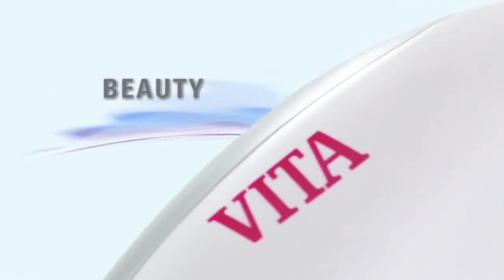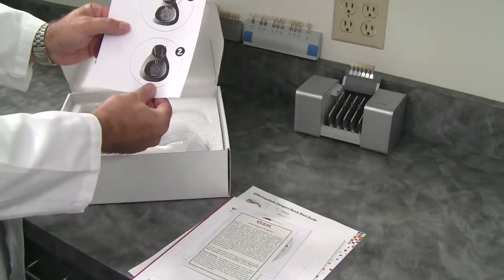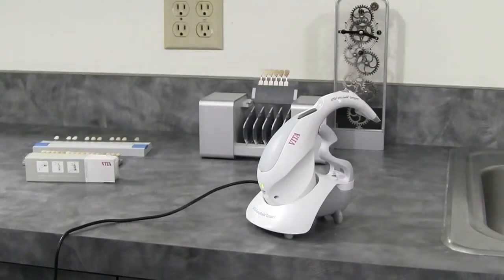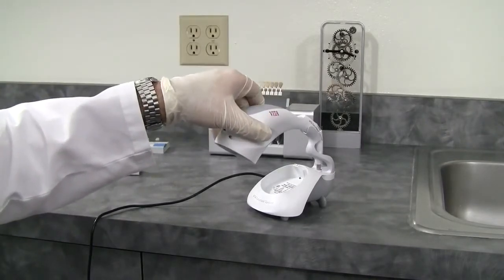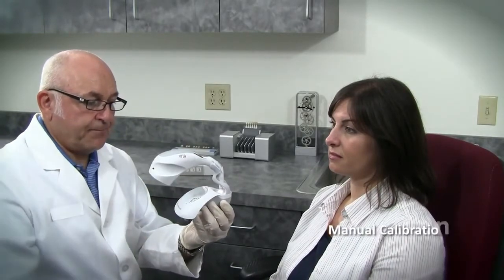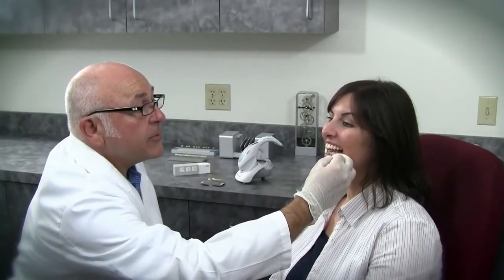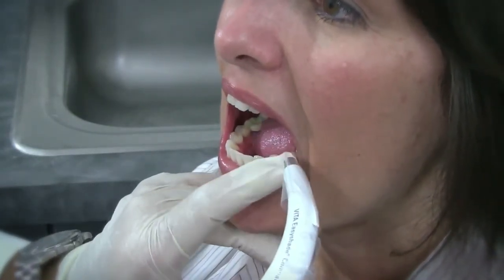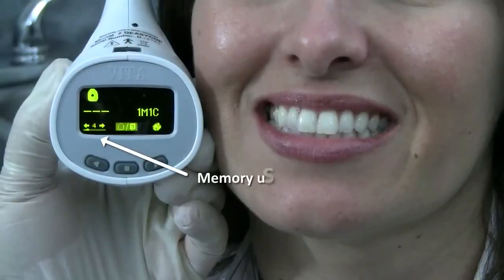How to Take a Shade with the VITA Easyshade Compact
This short video demonstrates the setup and use of the VITA Easyshade Compact digital shade-taking device. Mark Baker, CDT and Sr. Technical Consultant at Vident, walks through the proper techniques for measuring tooth shade, including calibration and measurement of overall shade as well as cervical, middle and incisal measurement. Posterior region shade measurement and the new CEREC block mode are also covered.